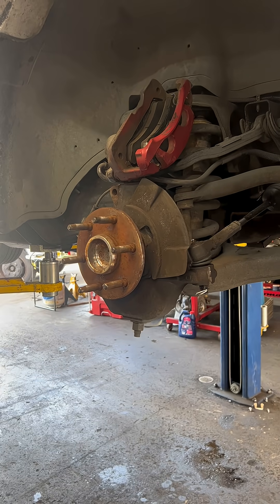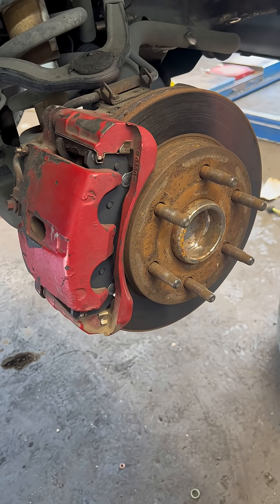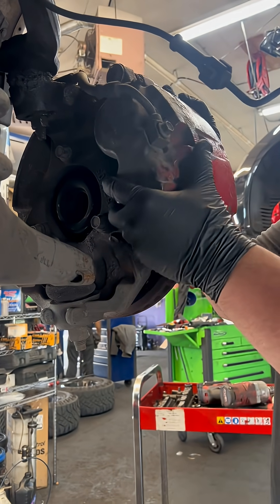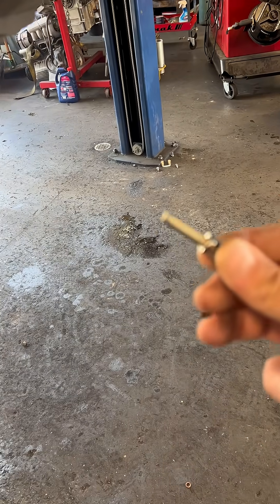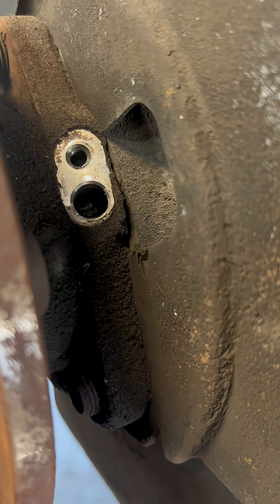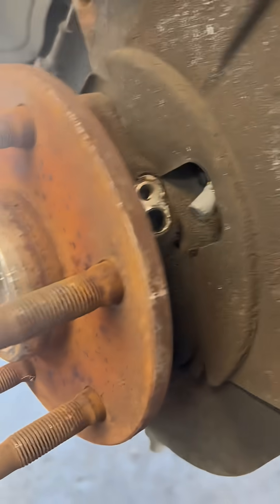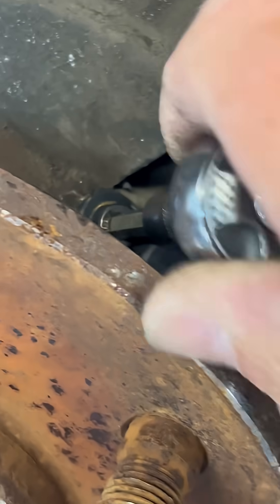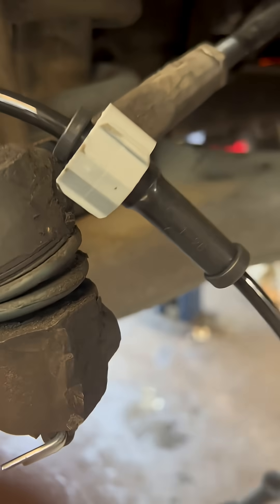How to Replace ABS Wheel Speed Sensor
All of the following vehicles and years apply for an ABS Wheel speed sensor in front left or right: